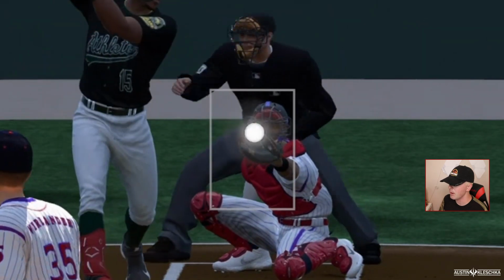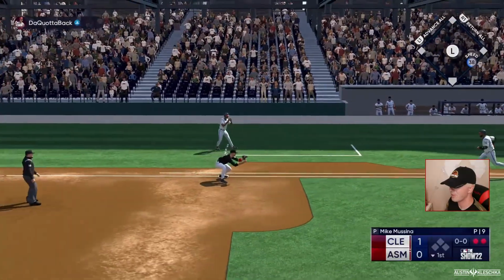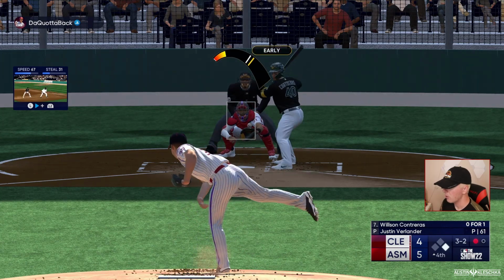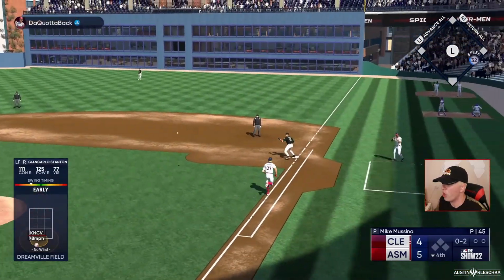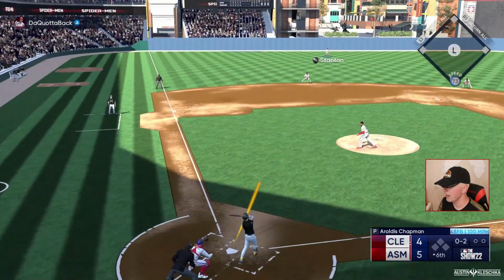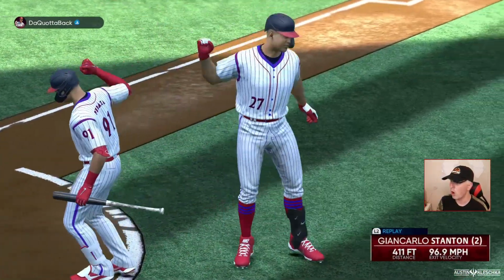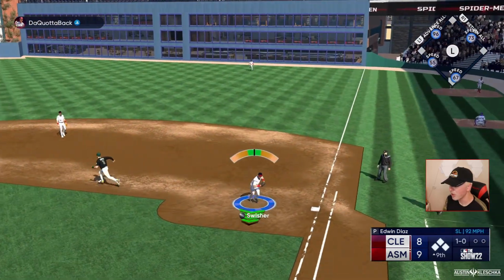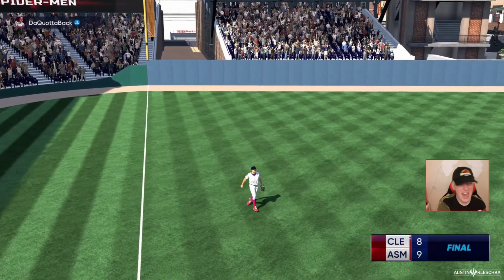MY SWEATIEST GAME OF THE YEAR! | MLB The Show 22 | Diamond Dynasty #36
Welcome Kleschka Crew! SO MUCH SWEAT! Enjoy!